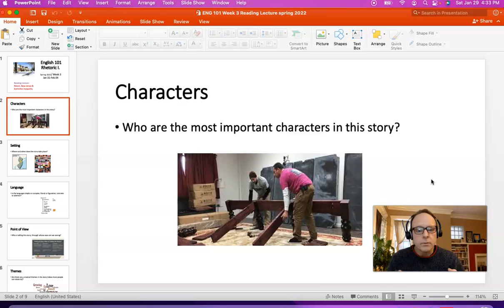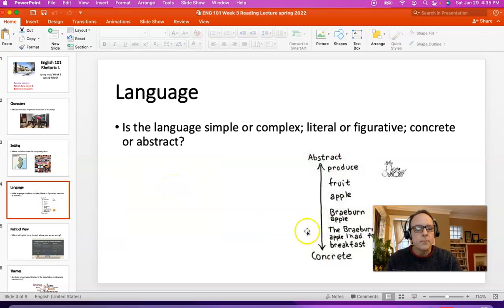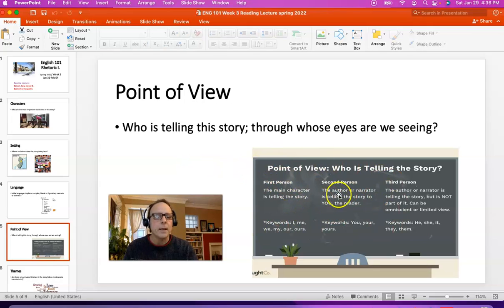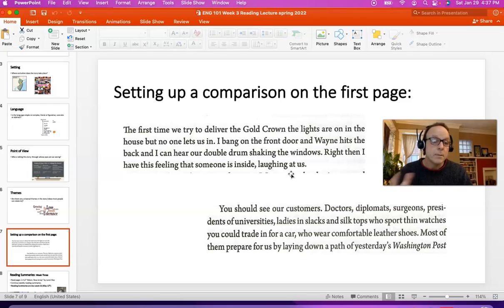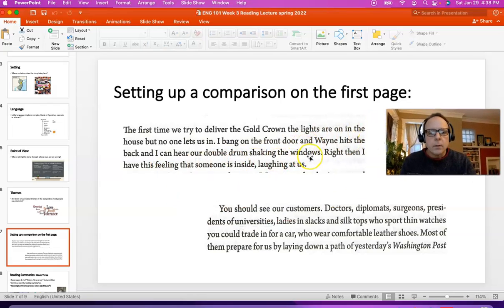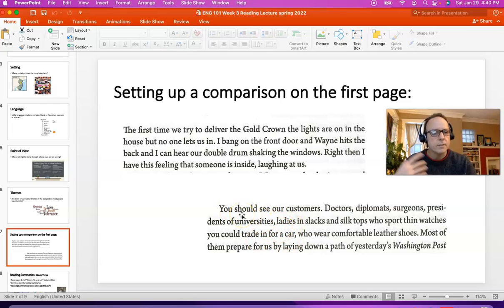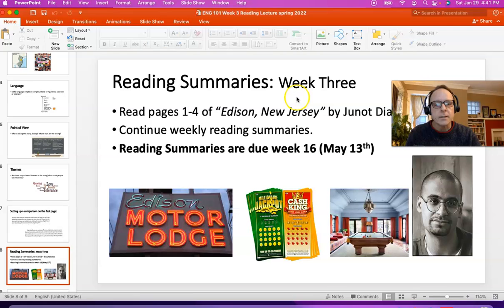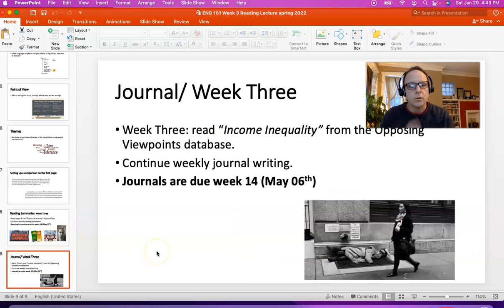ENG 101 week 3 reading lecture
This video introduces our readings for week 3: Edison, New Jersey by Junot Diaz and Income Inequality from the Opposing Viewpoints database.